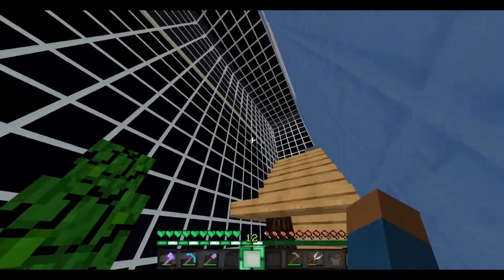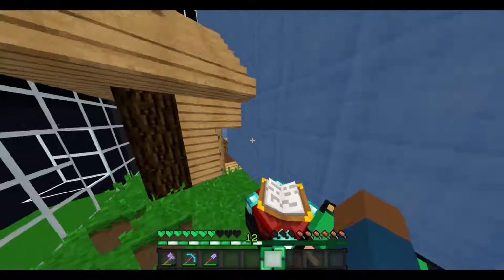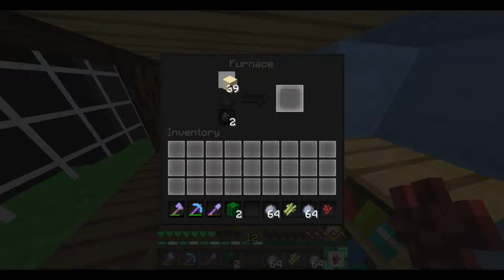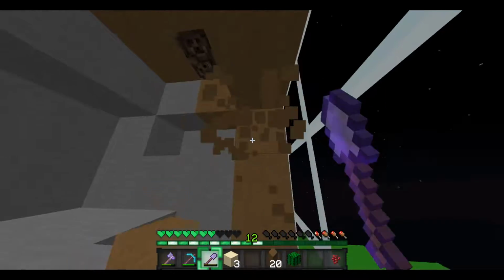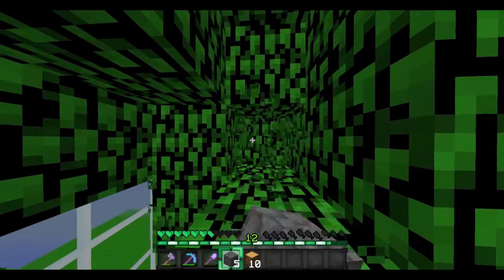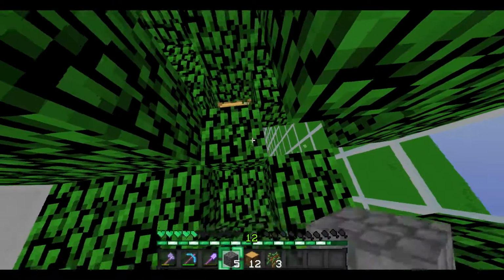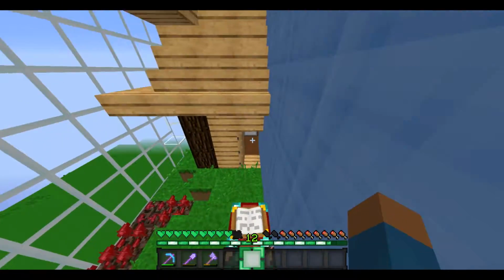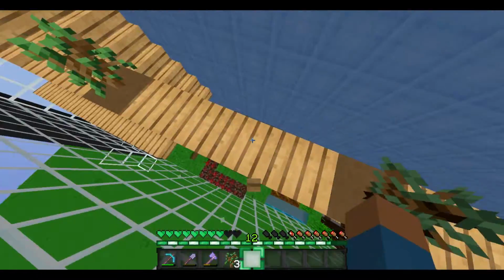Minecraft | World In A Box! Ep: 3 - "Tree Farm?!"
Hai!  What’s up? 1 like for 1 melon.

IPs: nahh g

Software:
Recording: DxTory
Editing: Sony Vegas Pro 11
I have Windows 10

If you guys enjoyed this video slap that like button with your finger or your thumb, whatever you prefer, hope you enjoyed, peace!